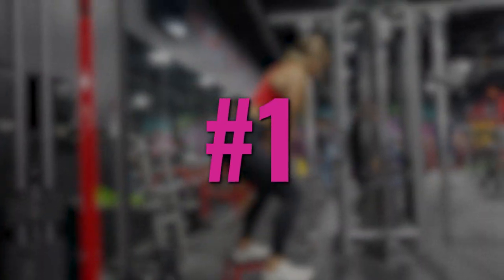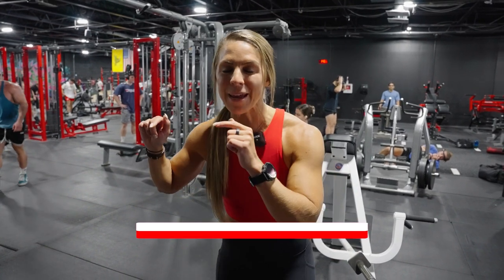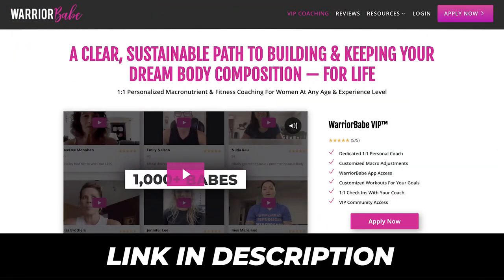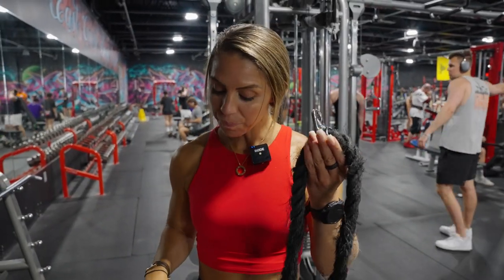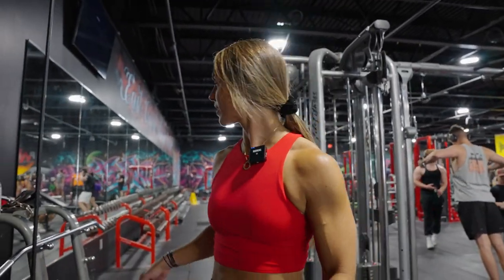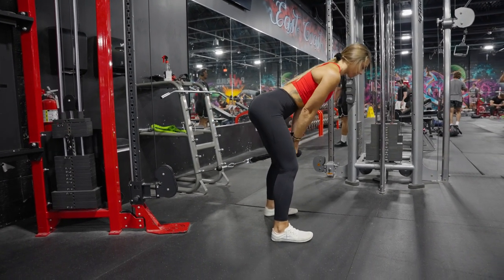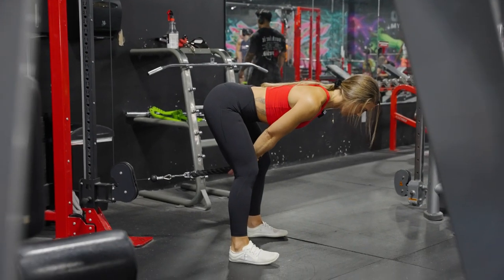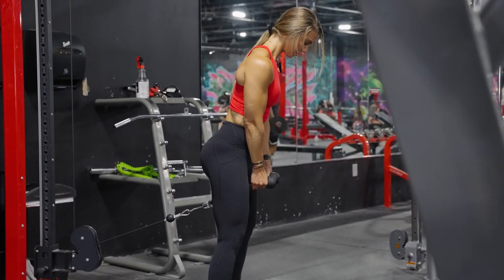Cable ONLY Leg Day Workout! (Simple + Effective)